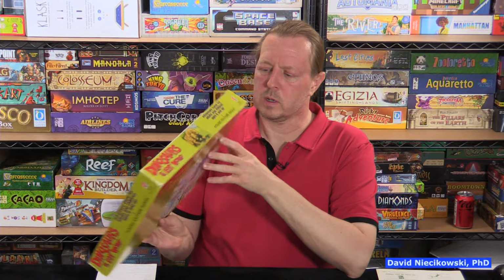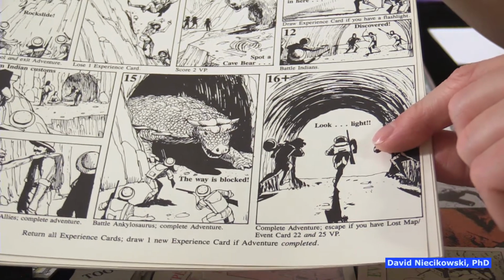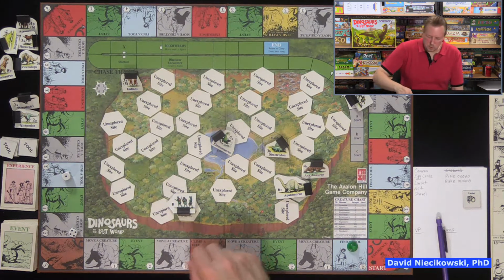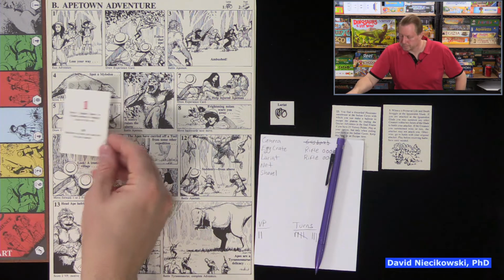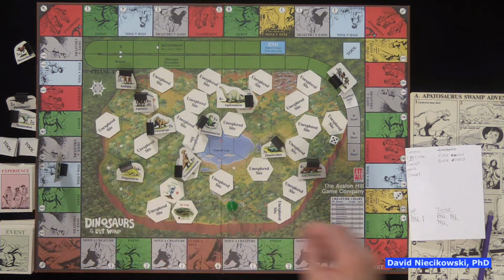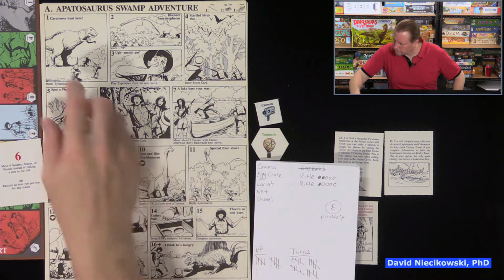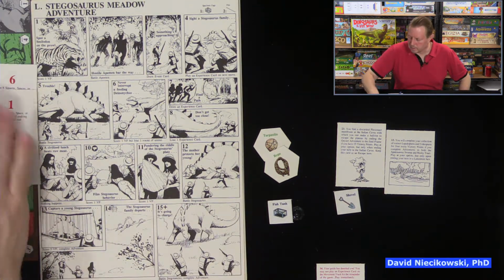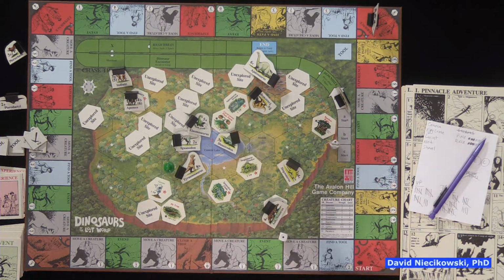Dinosaurs of the Lost World: Vintage Solo Play Through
One of Avalon Hill's family games that appeals to gamers as well. Players control different expeditions which they equip to explore the Lost World. Victory is achieved through finding various species of dinosaurs and collecting specimens. The game comes with a modular board to ensure that no two games are alike, and lots of dinosaur stand-up pieces. One of the most entertaining parts of the game occurs when a dinosaur chases an expedition back to base camp!

This Avalon Hill game has features beyond most family games that appeals to strategy gamers and increase replayability. First, the board is modular; the location of all the dinosaur sites and required items is completely random every game. This sort of feature, unusual before the German games of the 90's, puts Dinosaurs of the Lost World years ahead of its time.

Second, players may influence and interact with other players both indirectly by moving dinosaurs in their path or directly by either trading items amicably or attacking their expedition mercilessly.

Third-The sharp limits set out in the rules on weapons and ammunition force the players to pick their battles carefully and makes each dinosaur encounter thrilling and high stakes. Followed strictly, the rules give the dinosaurs a real possibility of winning a combat and requires strategic planning from players if they hope to avoid being chased right out of the game.

Fourth- The consequences of losing a dinosaur combat are serious. During the chase you may lose one or more useful tools and even victory points. Once you escape from the dinosaur, you are returned to camp and lose your next turn. Because actions that can be taken in camp are somewhat limited, a lost dinosaur battle completely knocks out one turn and diminishes what can be accomplished in two additional turns.

Finally- The game has excellent style. The dinosaur areas are displayed in a unique “comic book” format, allowing for great enjoyment and immersion from all players regardless of age.

Dinosaurs of the Lost World board card tabletop race dinosaur theme game avalon hill solo play david niecikowski